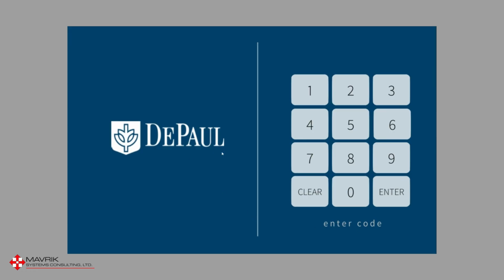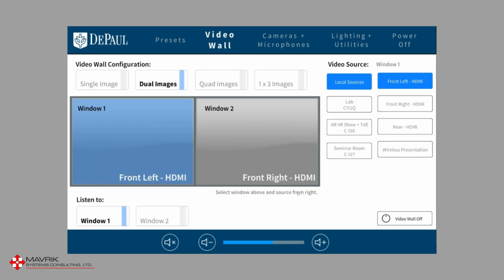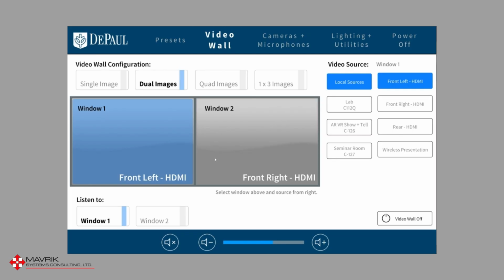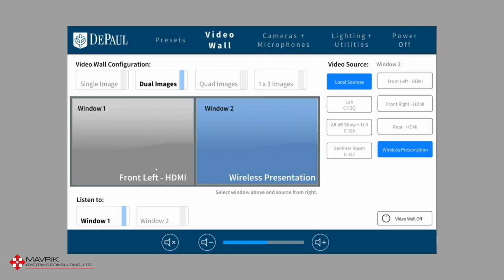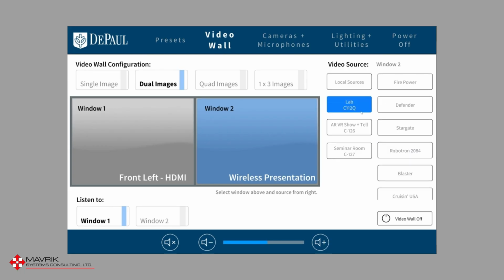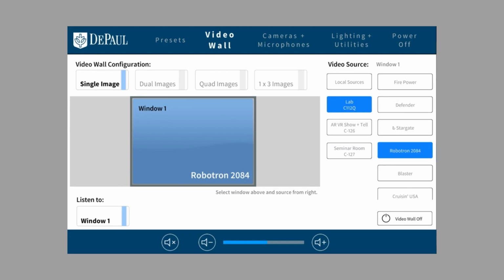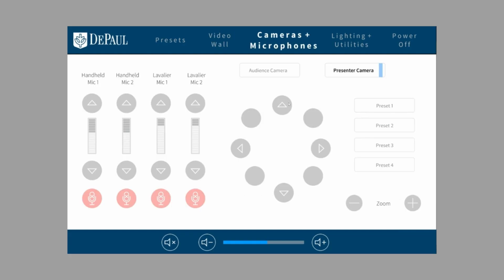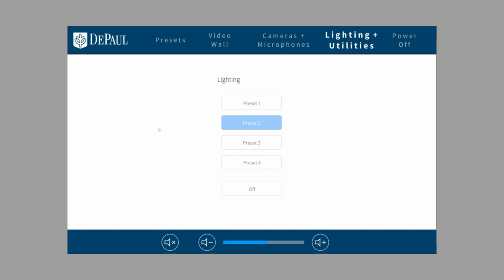Crestron UI Demo - Video Wall controls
Run through of the Crestron user interface we created for DePaul University.

Typically we generate a video like this at the start of a project to align expectations of how the system is going to operate.

The backend of the system uses a control system from Crestron and audio system by QSC.